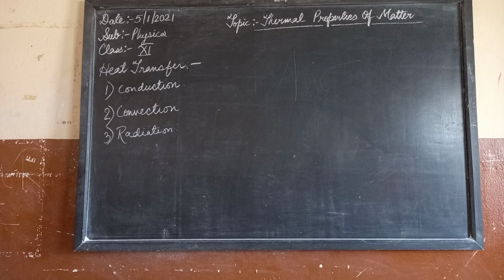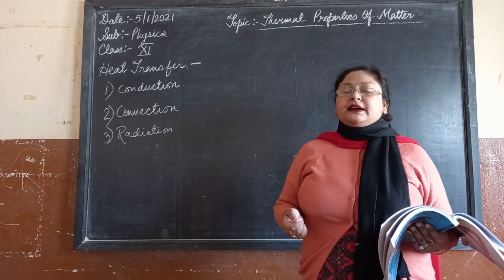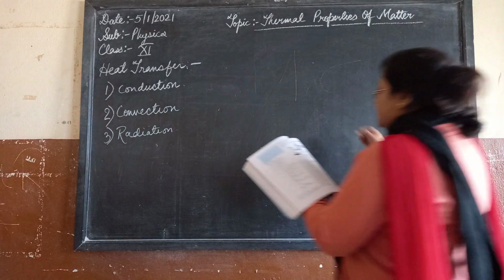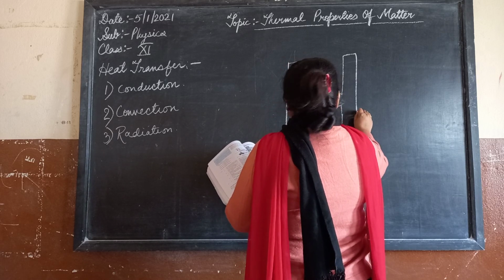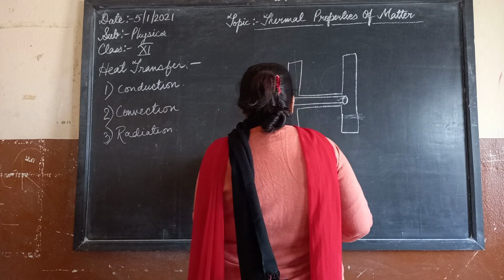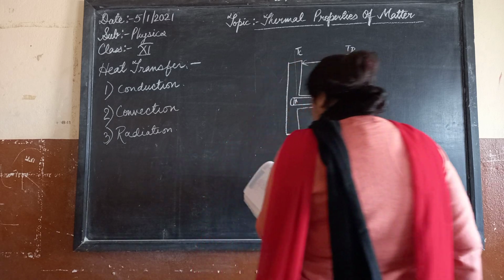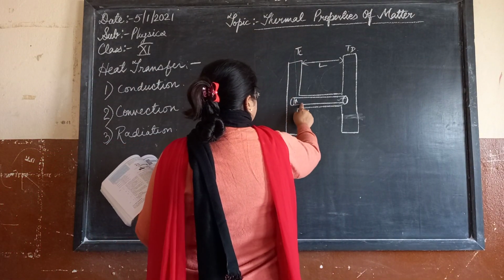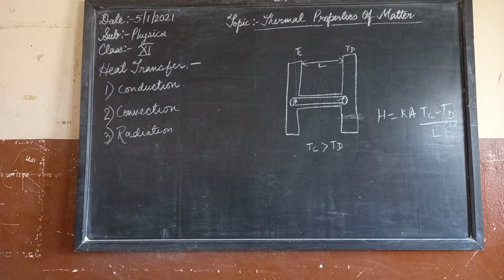Class XI, Sub-Physics, Topic-Thermal Properties of Matter, Part-5, Junita Mukherjee